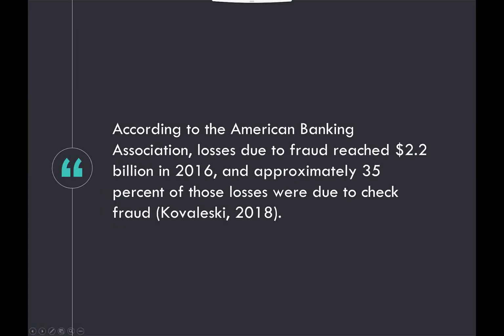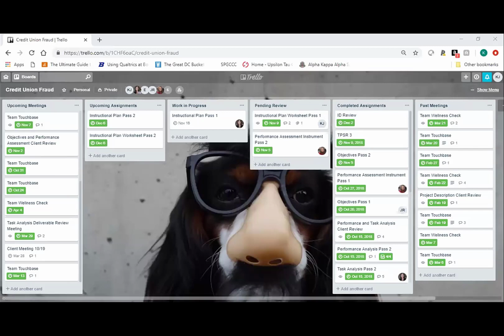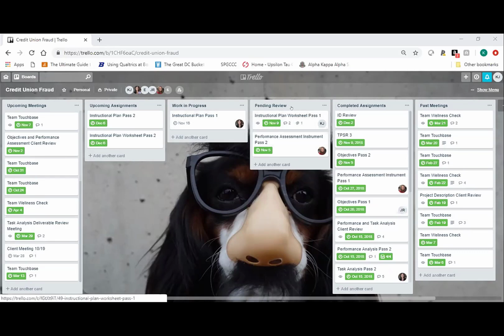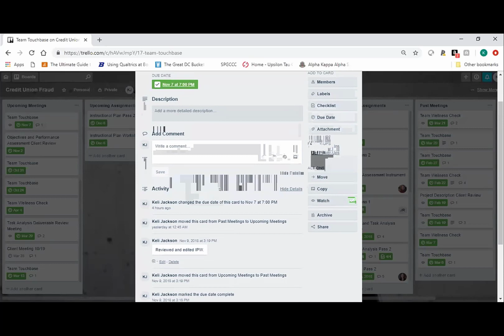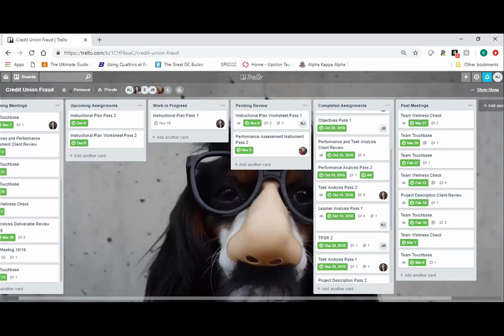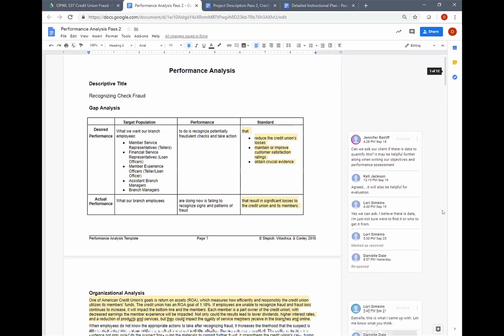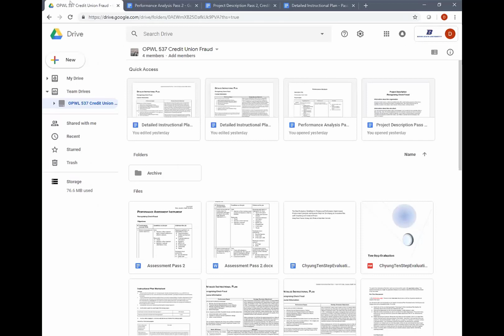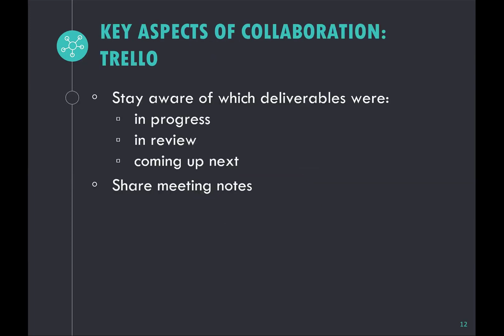Managing the OPWL 537 ID Project: Talking Shop with Team CUF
ID projects typically require OPWL practitioners to create new deliverables at the same time they are revising existing ones—all while planning their next steps. How can instructional designers be three places at once? Members of Team CUF will discuss how they used Trello to manage their projects for the OPWL 537 Instructional Design course.

During their time with us, members of Team CUF will share their experiences completing the ID project. Specifically, they will:

   - Introduce their project
        * Client
        * Strategic business objective
        * The case for training
        * Key features of their training design

   - Describe how Team CUF used Trello for their ID project
   - Describe other tools the team used
   - Describe how their team used these tools to collaborate in ways that helped them complete the ID project

LORI SIMKINS
Lori Simkins is a project manager for the instructional design team at Mountain America Credit Union. In her eight years of experience, Lori has worked to promote successful training programs through in-class, webinar and eLearning courses. Lori is pursuing a Master’s degree in Organizational Performance and Workplace Learning at Boise State University, along with a Workplace Instructional Design certificate. Outside of work, Lori enjoys spending time with her five nieces and nephews, reading and cooking.

DANIELLE DALE
Danielle Dale lives and works in the Salt Lake City, UT area. She is currently taking her last class for the WIDe certificate and is about half way to the Master’s degree. She possesses over ten years of experience working in the training department of Mountain America Credit Union. During this time, she has facilitated, designed, and developed training, with a focus on eLearning. Outside of work and school, she enjoys hiking, skiing, and traveling.

JENNIFER RATLIFF
Jennifer Ratliff is an Instructional Designer for Carley Corporation in Orlando, Florida developing instructor-led training and interactive courseware for the Navy. Jennifer holds a Bachelor of Science in Psychology from the University of Central Florida and is working toward her Master’s in Organizational Performance and Workplace Learning and a Workplace Instructional Design certificate at Boise State University. In her free time, Jennifer enjoys trying out new recipes, bowling, and recently, learning to golf.

KELI JACKSON
Keli Jackson is a Learning and Development Manager with Verizon. She is a classic “Accidental Instructional Designer”, having been moved to an L&D role from an Operations and Technology role during an organizational restructure seven years ago. She has found it to be a very happy accident indeed! Keli is enrolled in the OPWL MS program and plans to graduate in 2020. She resides in Fort Washington, Maryland. When not working or studying, Keli enjoys travel, genealogy, and knitting.